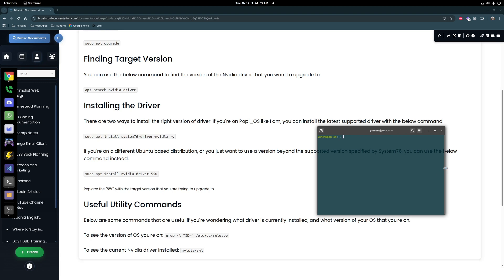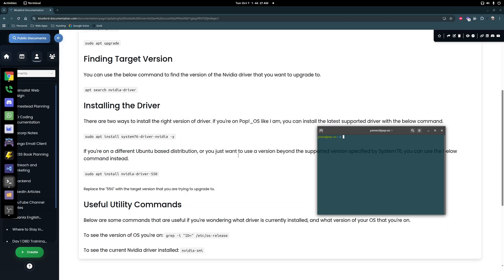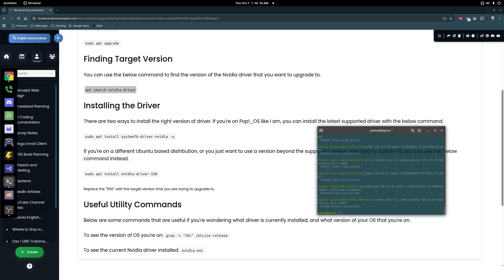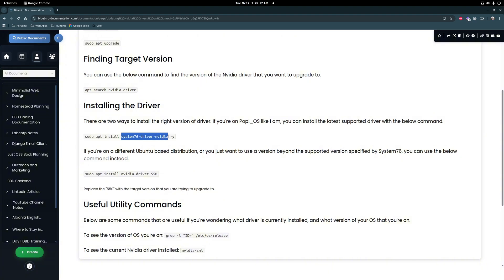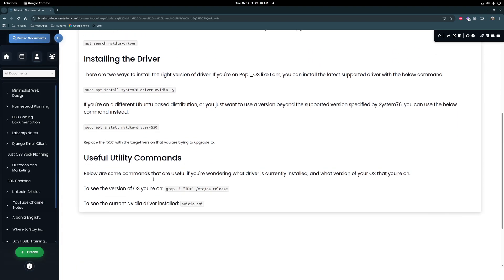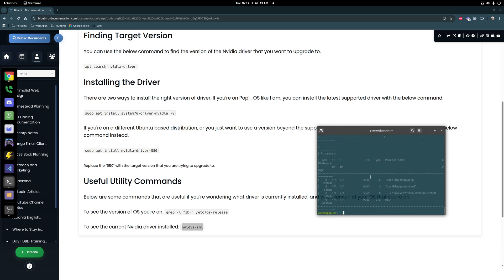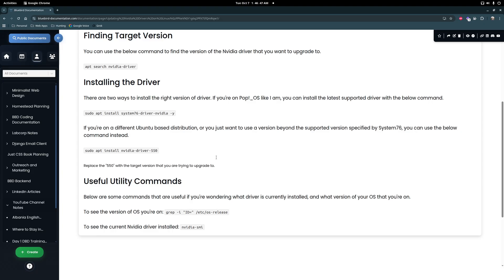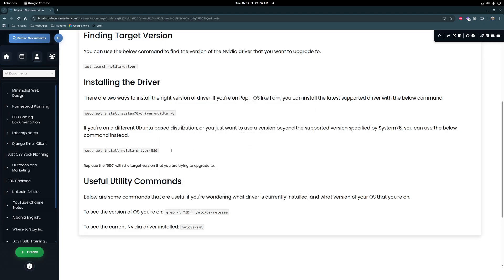Easy Way to Upgrade Nvidia Driver on Pop OS (Ubuntu Based Distro) | Updating Nvidia Drivers on Linux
MAKE SURE TO RESTART AFTER DOING ANY UPDATES, AND TO RESTART AFTER UPDATING YOUR DRIVER!

I previously did a video on how one can install Nvidia drivers a while back, and it came time for me to update my Nvidia driver, so I thought to do another video on this. Below is the link to the page in the video.